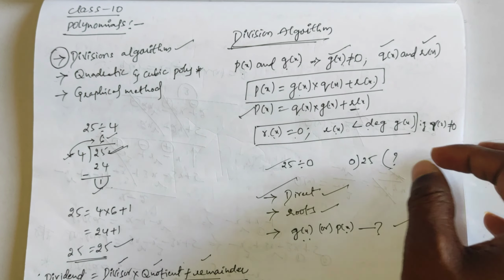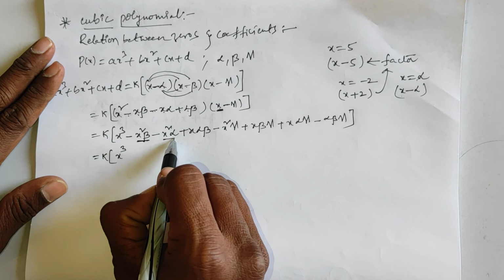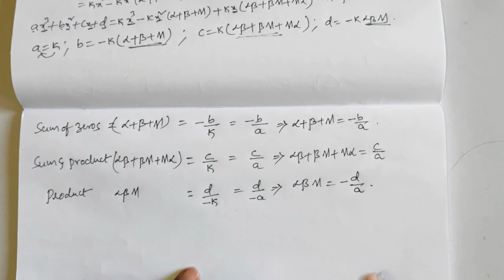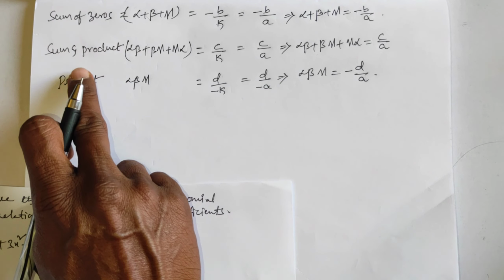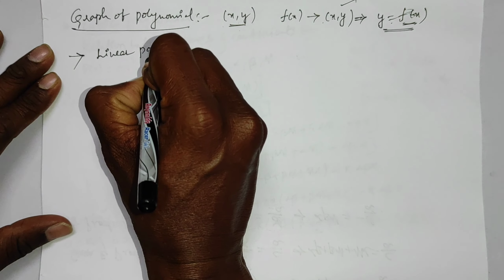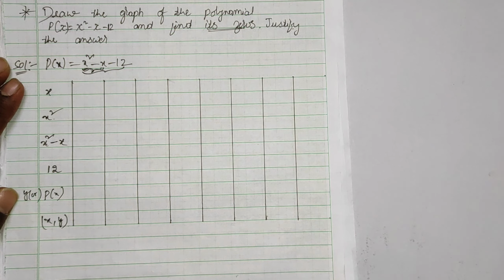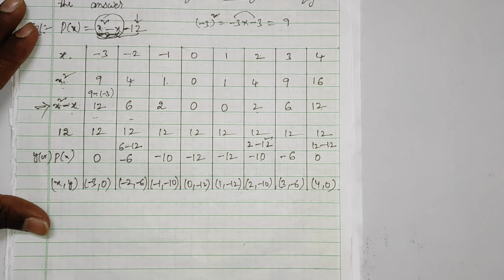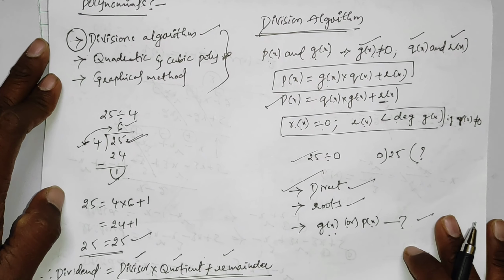POLYNOMIALS BY VIVAN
POLYNOMIALS |

POLYNOMIALS RELATIONSHIP BETWEEN ZEROS AND COEFFICIENTS OF CUBIC POLYNOMIAL.